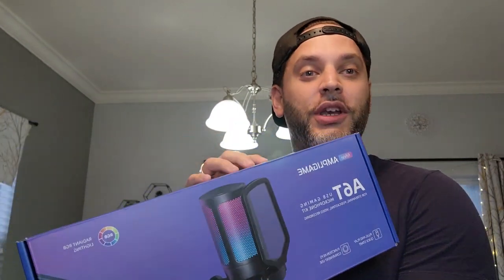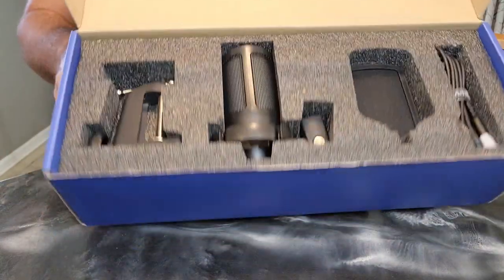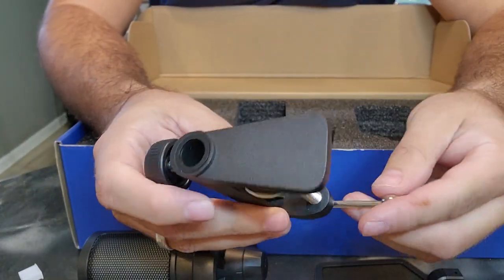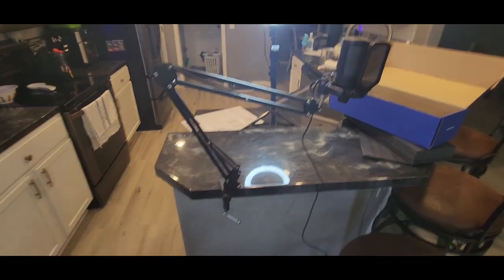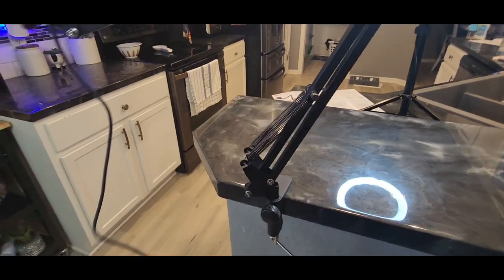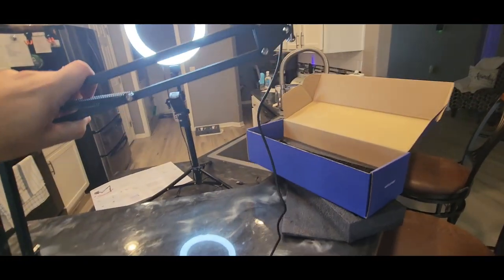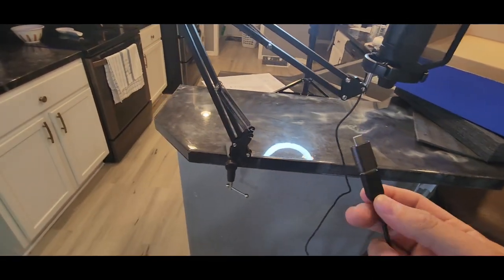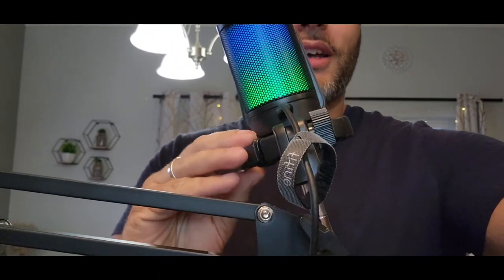FIFINE Gaming PC USB Microphone, Podcast Condenser Mic with Boom Arm (Is it Good)?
Review of the FIFINE Gaming PC USB Microphone, Podcast Condenser Mic with Boom Arm

Link to Amazon